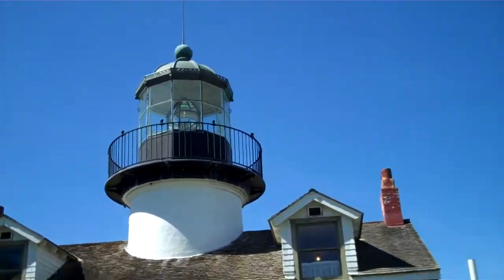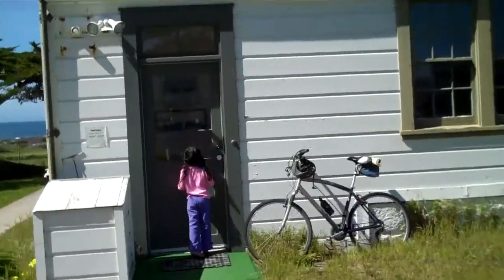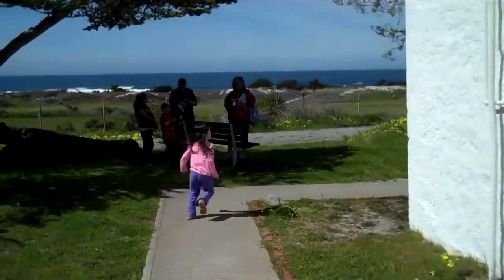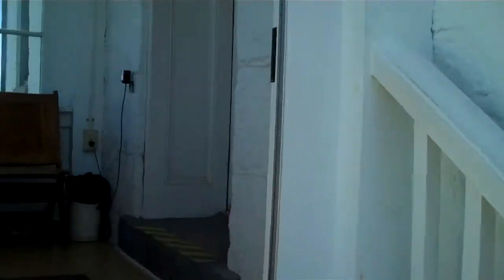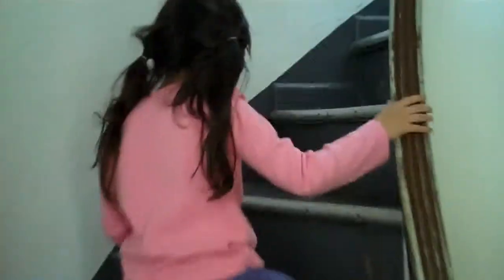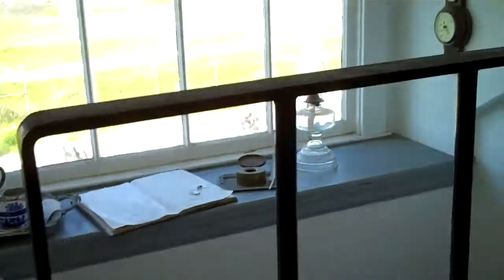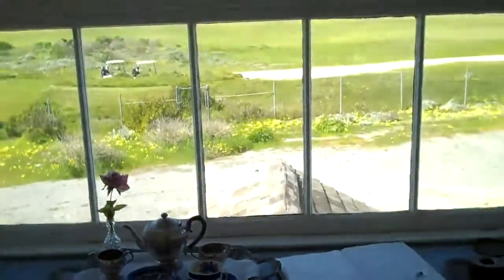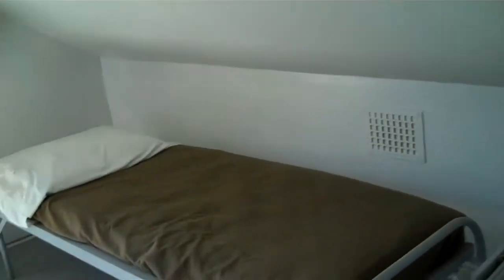Inside the lighthouse